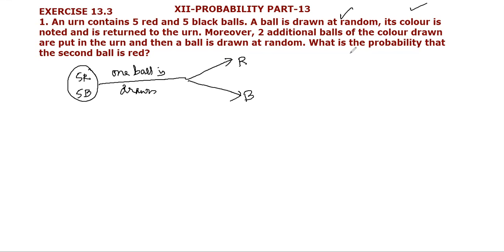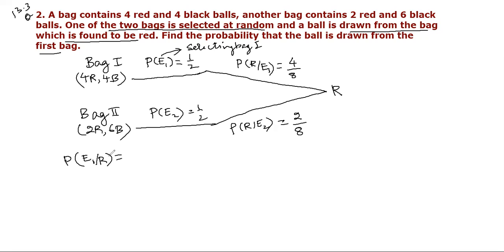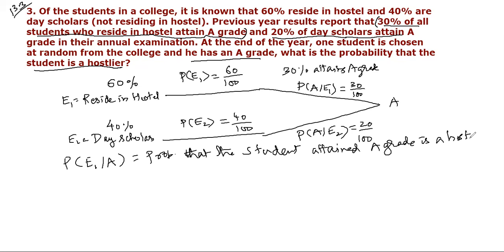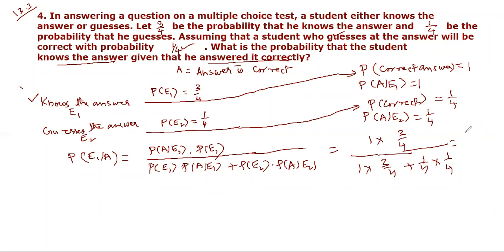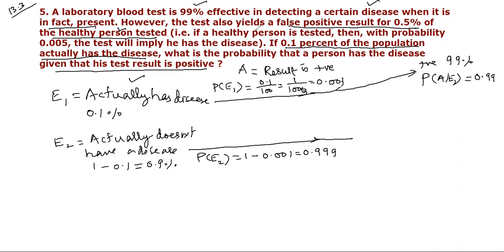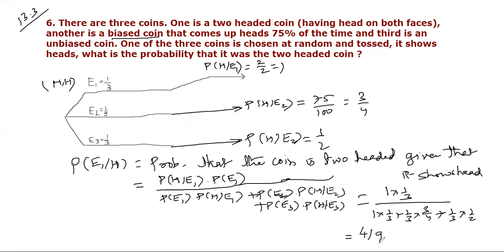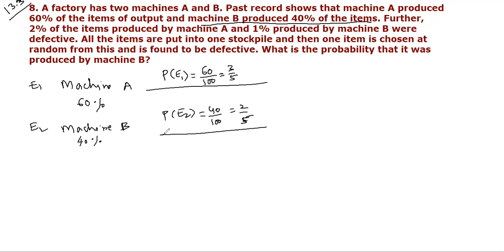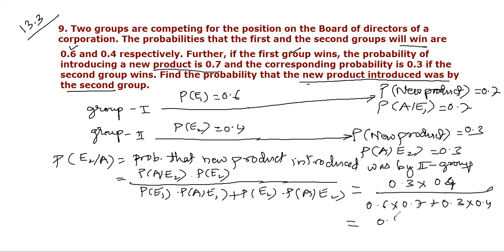XII PROBABILITY PART 13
CLASS-XII
PROBABILITY PART-13 :
TOPICS COVERED :
1.EXERCISE13.3(NCERT)
COVERED FROM Q-1 TO Q-9